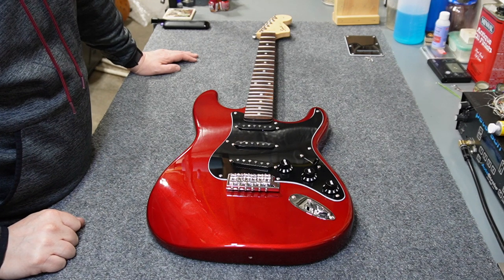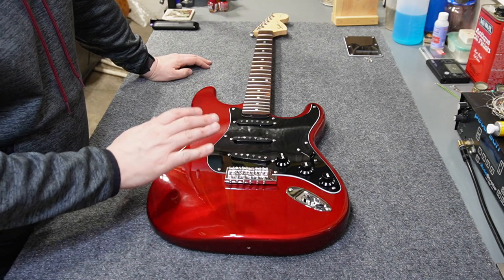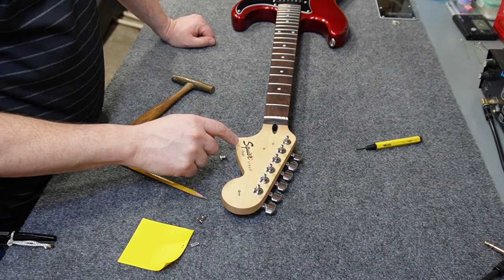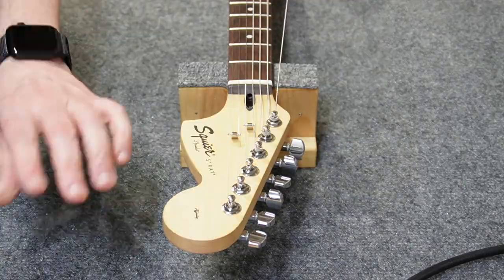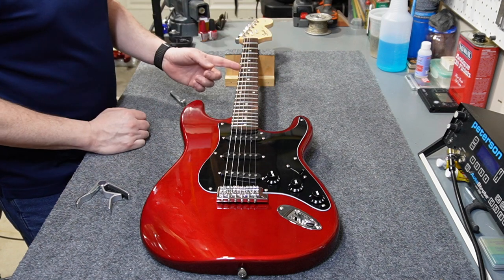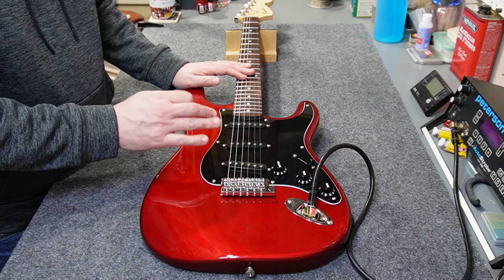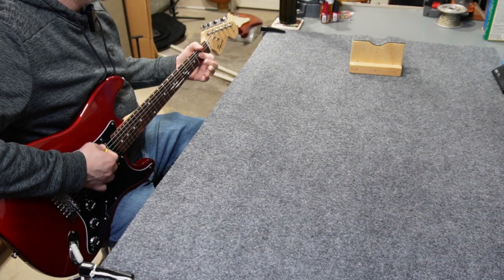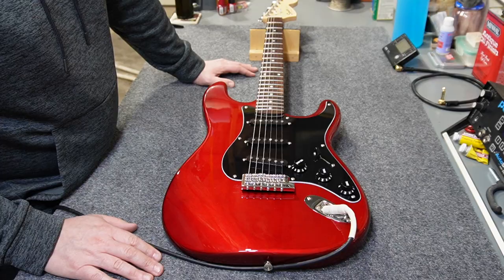2007 Squier Affinity Stratocaster Upgrade - Part 3: Strap Buttons, String Trees, Strings, Setup/Test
I’m back at it with another upgrade.  This time we’ll be working on a 2007 Squier Affinity Stratocaster.  This one is far a far better base than the Bullet build, but it will get just about as many upgrades.  This is a multi-episode project, and I hope you enjoy following along.

Some Related Parts:
Guyker Tremolo
Fleor Pickguard
Roller String Trees
EB Hybrid Slinky Strings
Fender Standard Tuners
Maxcheer Alnico 5 Pickups
Fleor 250K Pots
Eliptical Strap Buttons
Fender Knobs
Pure Tone Jack
Fender 5-way Switch

Tools:
String Action Gauge/Ruler
String Winder